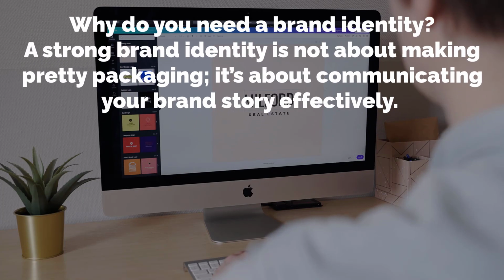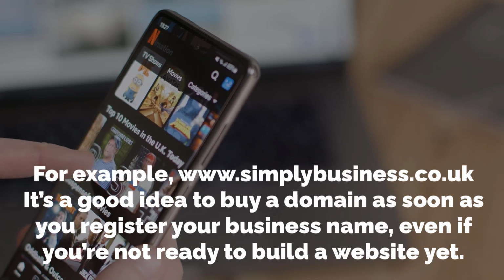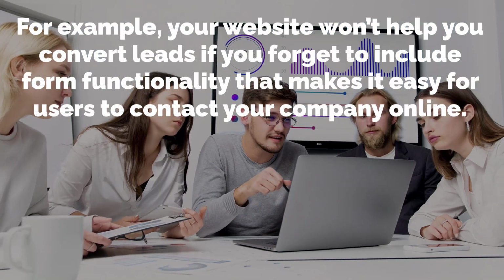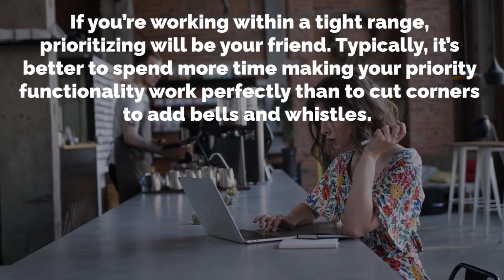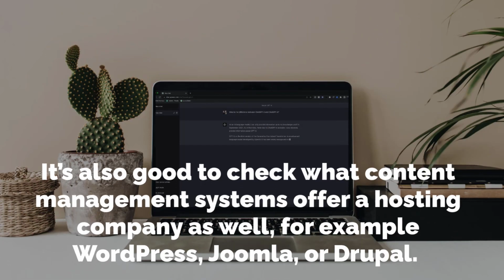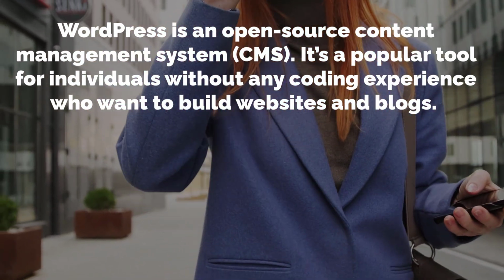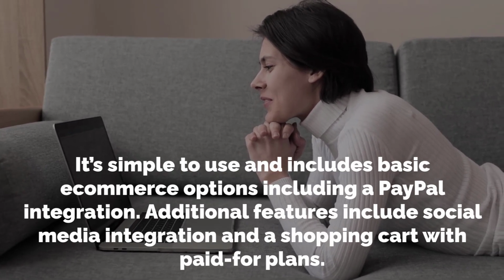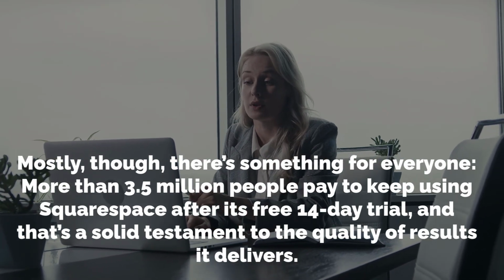How Can I Create My Business Website?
How can I create my business website? In this video you will be introduced to steps and methods which can help you create a business
1:10 - Brand identity
1:44 - Why you need a brand identity
2:00 - Differentiation
2:20 - Connection
2:53 - Steps to create a website
2:59 - Buy a domain name
4:02 - Domain name providers
4:08 - Decide on purpose on website
5:01 - Website functionality advice
5:15 - Audience needs
6:09 - Website budge for functionality
7:15 - Website content
7:38 - Finding a hosting provider
8:28 - Choose a website builder
8:55 - Website builders
9:10 - WordPress
10:27 - WordPress features
11:00 - GoDaddy website builder
11:29 - Wix website builder
12:01 - Squarespace website builder
12:34 - Squarespace features
13:11 - Suarespace benefits
13:14 - Plan your site map
13:33 - Example webpages to have on website
13:51 - Other features to include on website

LEARN:
In this video I will tell you how to create a website for small business.